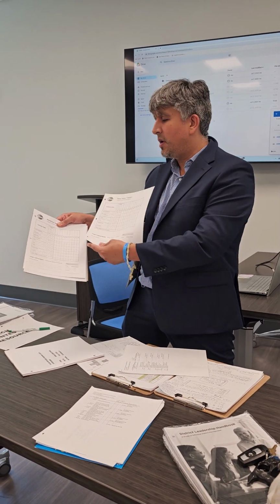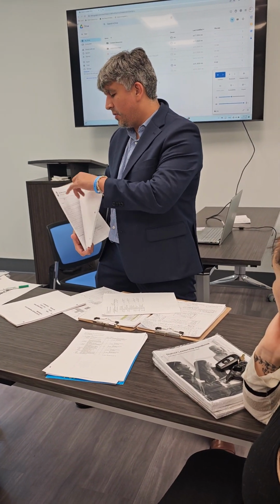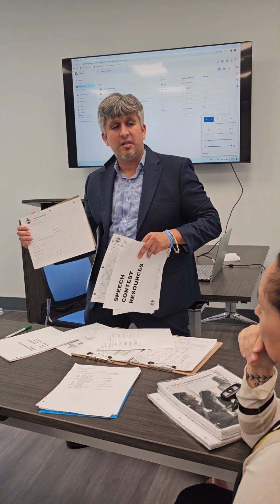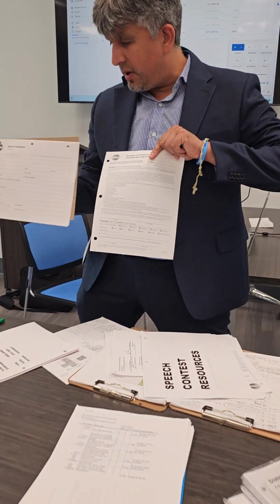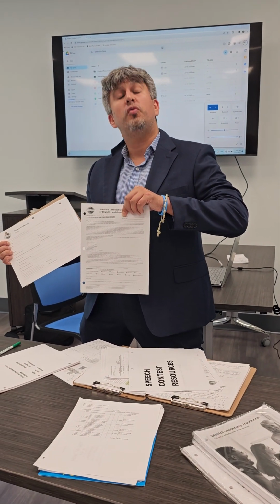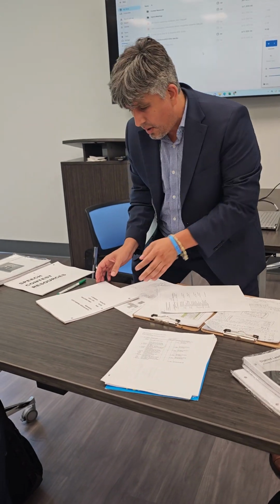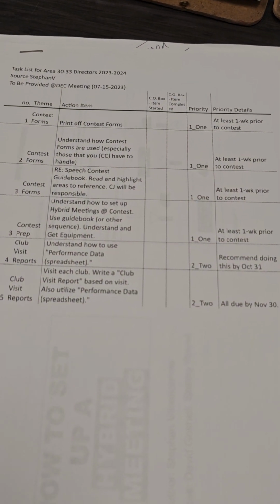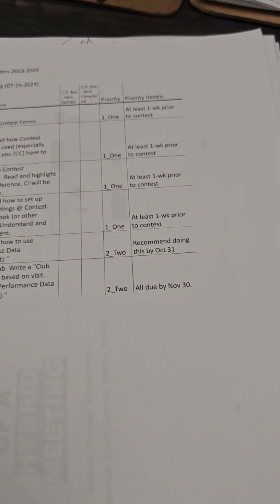July 15, 2023 Div C meeting part 2